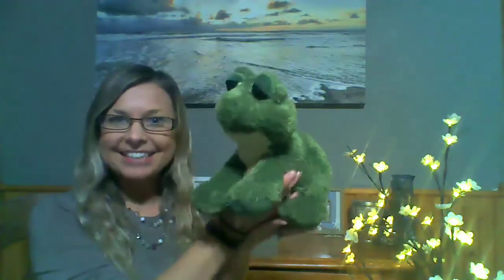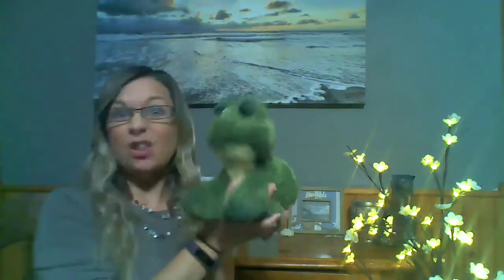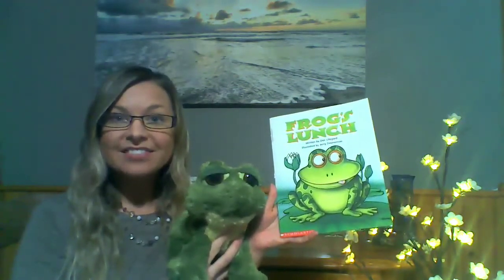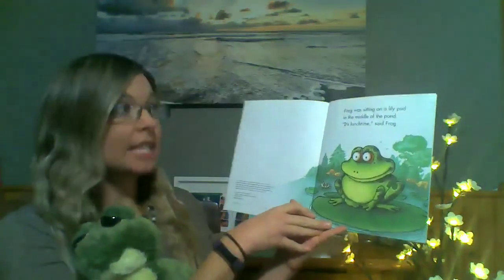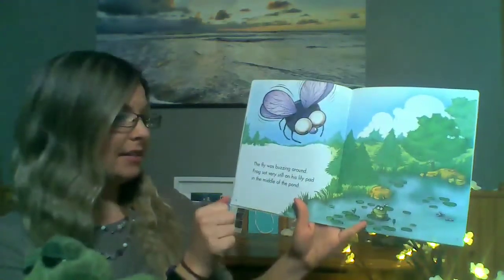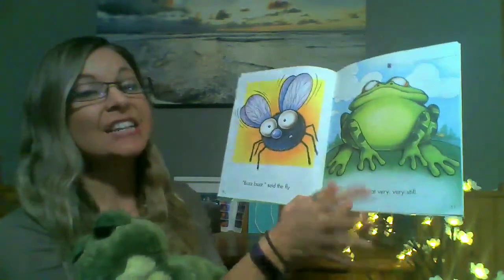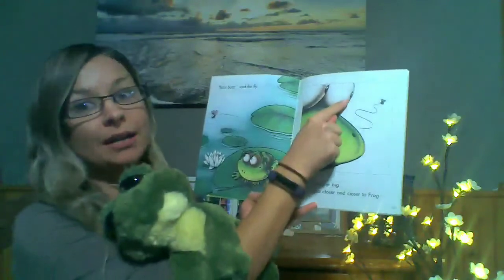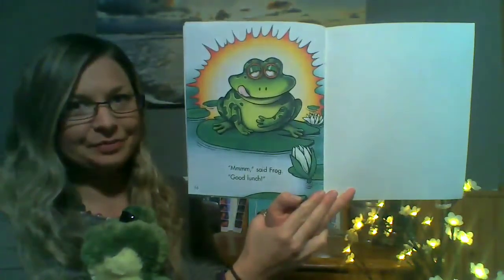Miss Kristy reads to us and brings a friend!